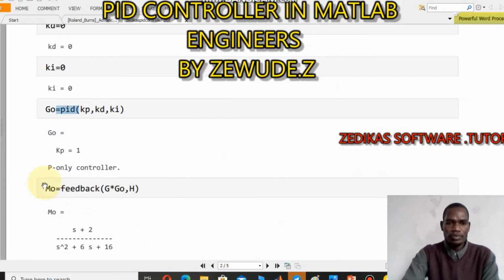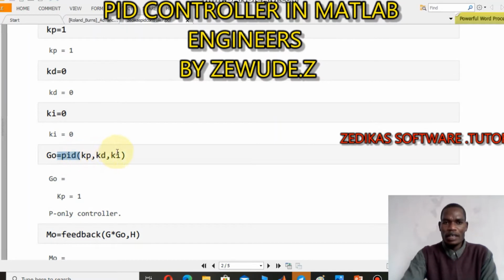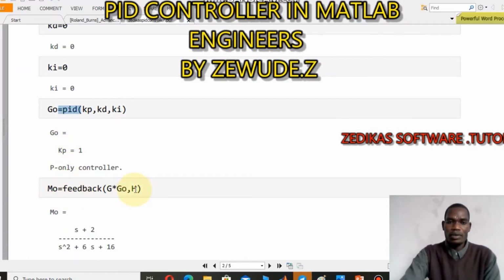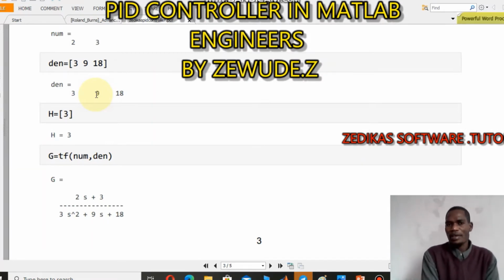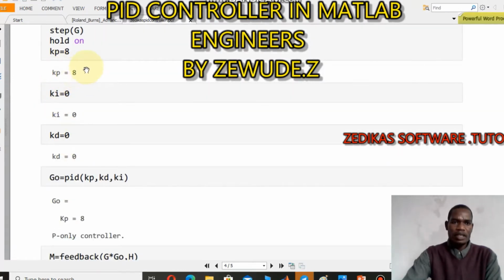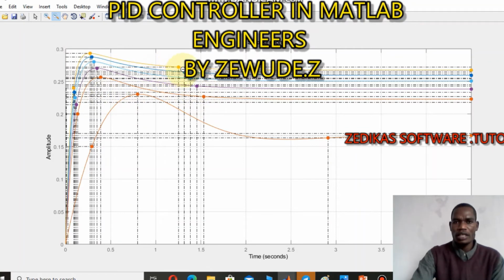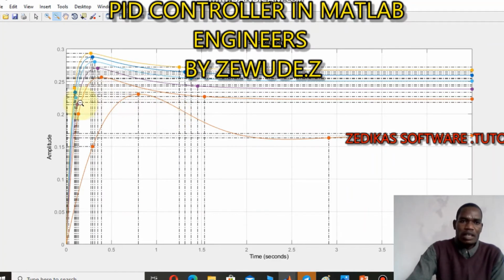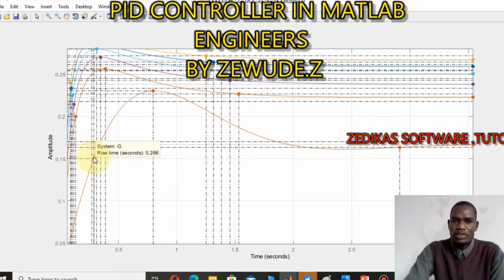Proportional control- CONTROLLER simulik IN MATLAB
K1=l ki=0 & kd=0 =p controller ||FEEDBACK  FOR |STEADY STATE|,|PEAK VALUE|,RAISE TIME|& |STEELING TIME||
matlab tutorial
mathworks
matlab tutorial for beginners
matlab simulinkmatlab course
matlab basics
matlab for beginners
complete matlab course
how to learn matlab
complete matlab tutorial go from beginner to pro
matlab programming
beginner's guide to matlab
matlab tutorial for engineers
matlab beginner
matlab programming course
matlab engineering tutorial
matlab guide
matlab editor
matlab coding